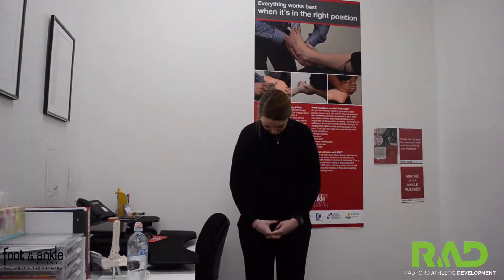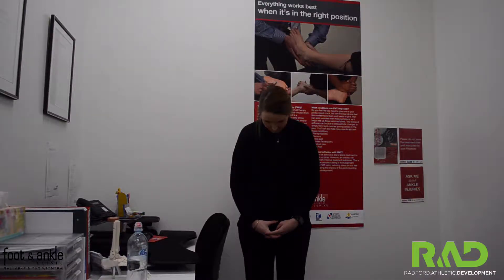Text neck - Chin tuck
Exercise Physiologist Chloe Egan (Radford Athletic Development) takes you through 1 of our three exercises to help with TEXT NECK
1. Chin Tuck